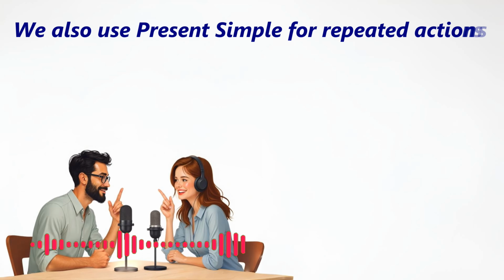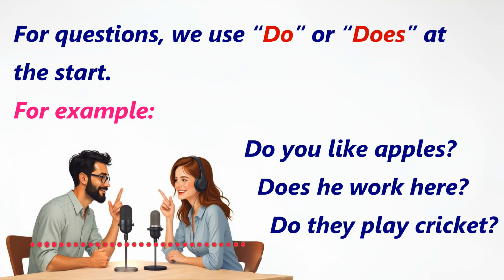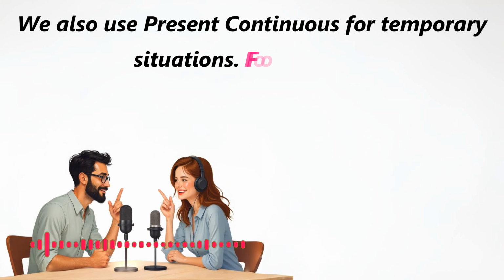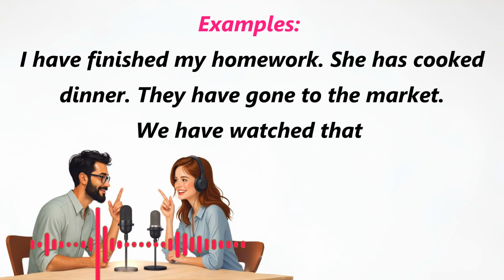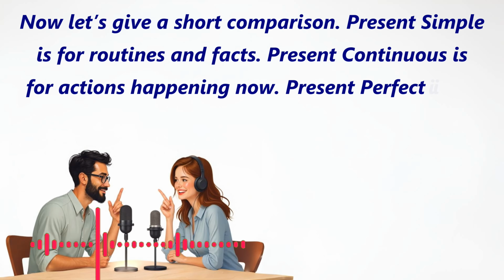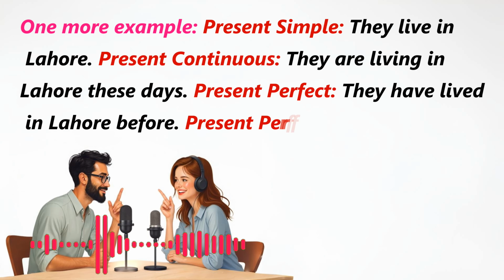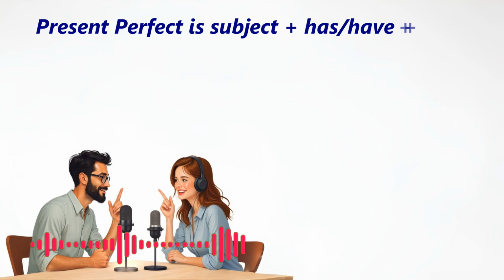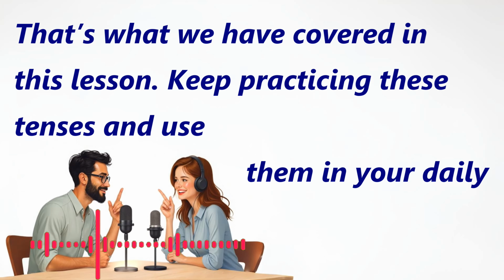All Present Tenses in English – Quick Lesson with Easy Examples and Clear Explanation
In this video, you will learn all Present Tenses in English in one quick and simple lesson. English has four main Present Tenses: Present Simple, Present Continuous, Present Perfect, and Present Perfect Continuous. Many learners get confused about when to use each one, but with our step-by-step explanation and clear examples, you will understand them easily. This video is designed for beginners as well as students preparing for exams like IELTS, TOEFL, or school tests.

Let’s start with the basics:

1. Present Simple Tense
This tense is used for habits, daily routines, and facts.
Examples:

“I wake up at 7 every morning.”

“She works in a bank.”

“The sun rises in the east.”

2. Present Continuous Tense
This tense is used for actions happening right now, temporary actions, and future arrangements.
Examples:

“I am studying English now.”

“They are working on a new project.”

“We are meeting our friends tomorrow.”

3. Present Perfect Tense
This tense connects the past to the present. It is used for experiences, actions with no specific time, or actions that affect the present moment.
Examples:

“I have visited London.”

“She has finished her homework.”

“We have known each other for years.”

4. Present Perfect Continuous Tense
This tense shows an action that started in the past and is still continuing or has recently stopped but has results in the present.
Examples:

“I have been studying English for two hours.”

“She has been working here since 2019.”

“It has been raining all day.”

In this quick lesson, you will learn the structure of each tense, how to form positive, negative, and question sentences, and how to use them in daily conversation. We also explain the difference between these tenses with easy examples.

Why should you watch this video? Because Present Tenses are the foundation of English grammar. If you don’t understand them, you cannot move forward to Past or Future Tenses. These tenses are used in speaking, writing, professional communication, and exams. For example, in IELTS Writing Task 1 or IELTS Speaking Part 1, you often need Present Tenses to describe habits, trends, or experiences. In TOEFL Speaking, you use them to talk about your daily life or experiences.

Many learners confuse Present Simple with Present Continuous, or Present Perfect with Present Perfect Continuous. This video clears up that confusion. For example:

Present Simple: “I play football every Sunday.” (habit)

Present Continuous: “I am playing football now.” (happening right now)

Present Perfect: “I have played football many times.” (experience)

Present Perfect Continuous: “I have been playing football for two hours.” (still continuing)

We will also share common mistakes learners make and how to avoid them. For example, forgetting “-s” in Present Simple with he, she, it, or mixing “since” and “for” in Present Perfect Continuous.

This lesson is easy to follow because we explain in simple English with lots of examples. You don’t need a grammar book—just watch, listen, and practice. We also give you practice exercises during the video so you can test yourself. You will repeat sentences, answer questions, and make your own examples. This makes learning interactive and fun.

By the end of this video, you will:

Know the rules of all four Present Tenses.

Understand when to use each tense.

Be able to form positive, negative, and question sentences correctly.

Speak and write English with more confidence.

Be ready for exams and real-life communication.

Learning all Present Tenses is very important because they are everywhere in English. Once you master them, you will build a strong foundation and learning Past and Future Tenses will become much easier.

So, don’t miss this quick lesson. Watch it till the end, take notes, and practice with us. With time and practice, you will master Present Tenses and improve your English fluency.